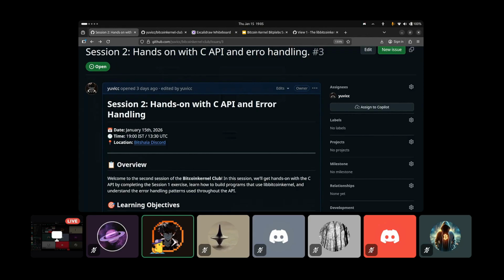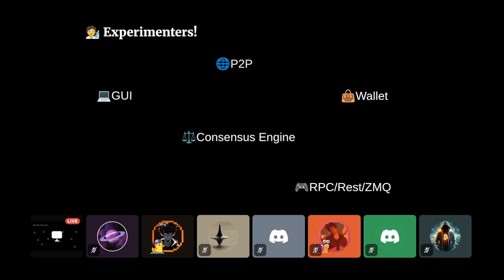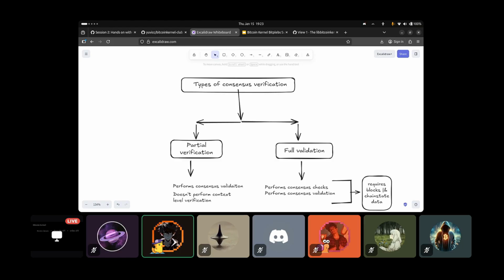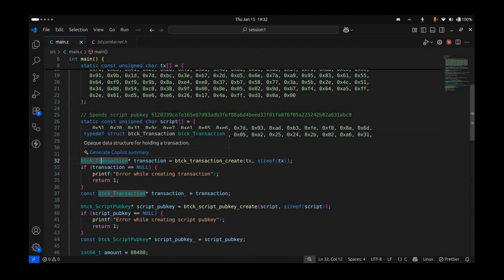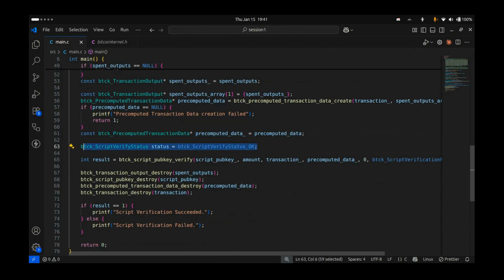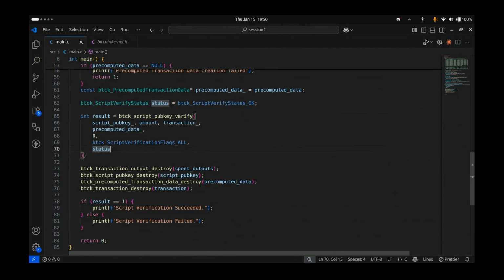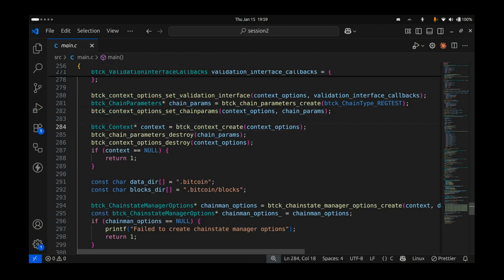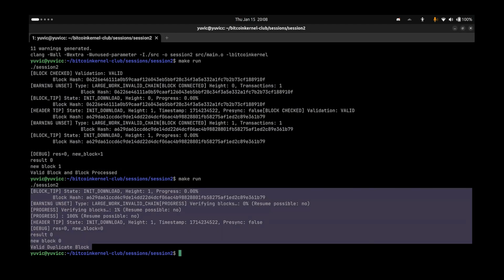BitcoinKernel Club Session 2: Hands on with C header API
In this session we'll cover:
- Know how to build and link programs against the libbitcoinkernel C API
- Understand the error handling patterns in the kernel API (nullptr returns, boolean status, verification codes)
- Be familiar with memory management basics - who owns what and when to free
- Successfully create a working kernel context with proper cleanup
Useful Links/Pre-requisites:
Join Us Every Thursday at 7 PM IST for Bitcoin Discussions! 🌐

Inside Bitcoin Core: Consensus, Code & Cryptography is a deep-dive playlist for developers and serious Bitcoin learners who want to understand how Bitcoin actually works under the hood.

In this playlist, we go beyond theory and explore Bitcoin Core’s codebase, consensus rules, and system design decisions that keep the network secure and decentralized.

📅 Schedule: Every Thursday
🕗 Time: 07:00 PM IST